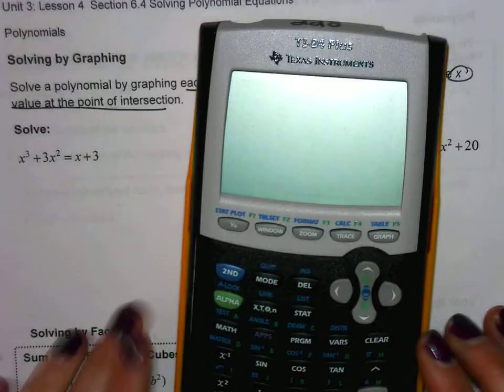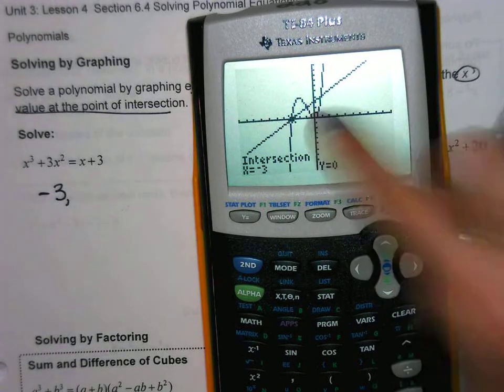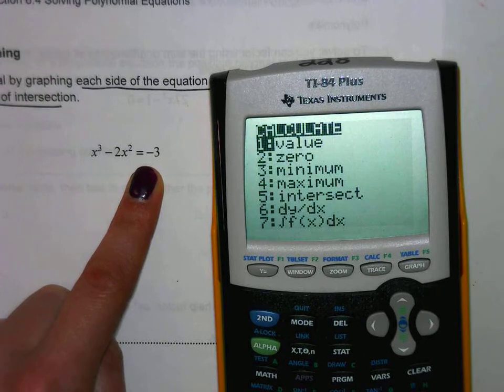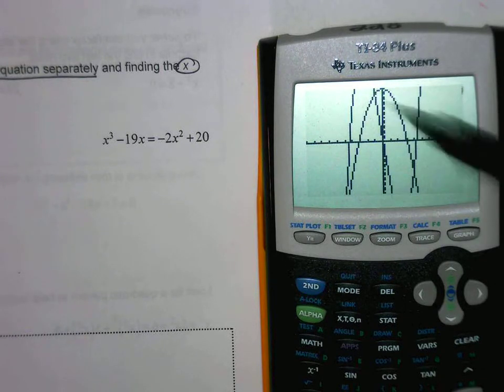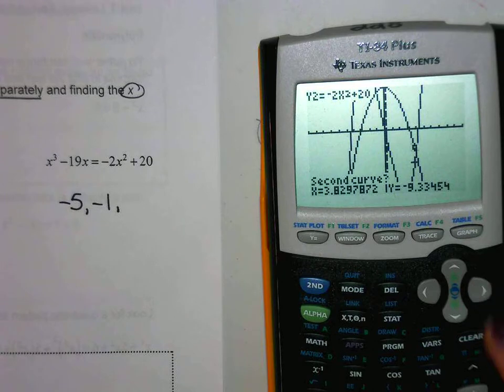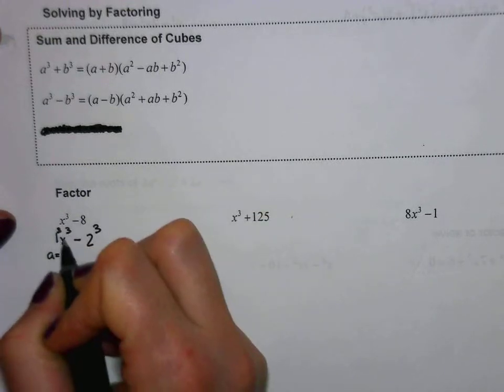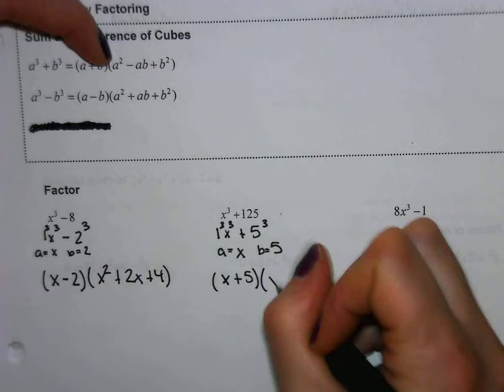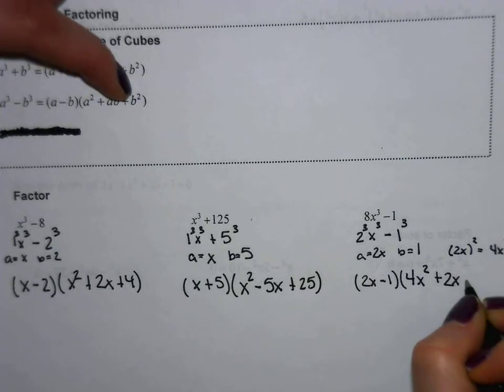Solving Polynomials 1